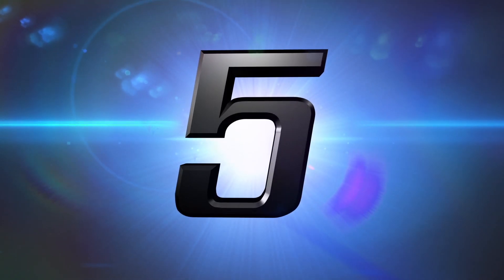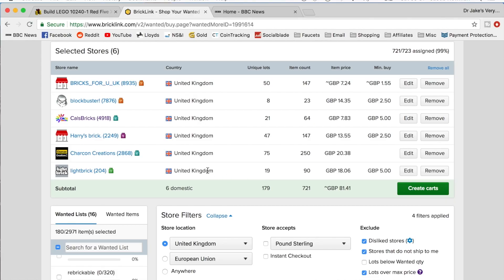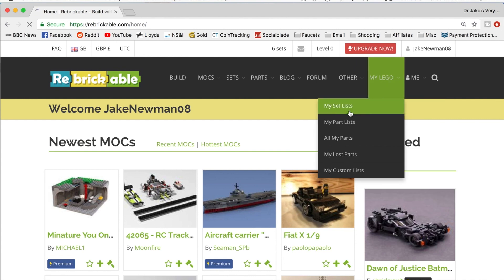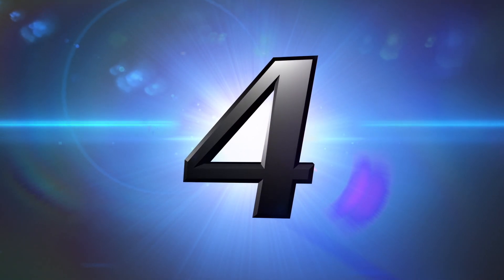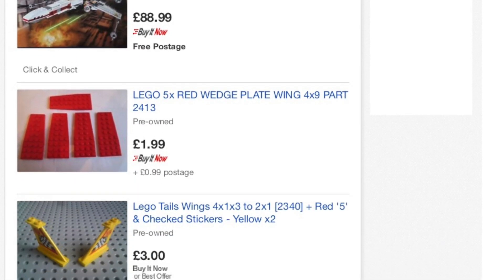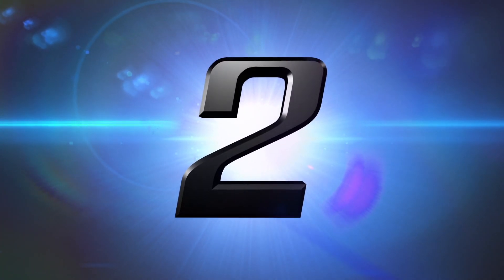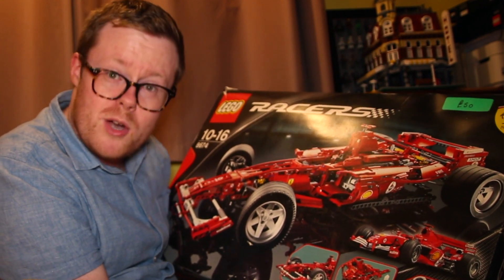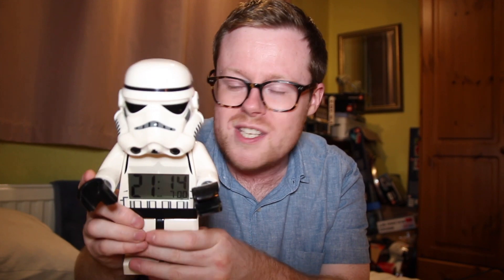Top 5 Tips for Buying Cheap LEGO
Top 5 Tips to Get Cheap Lego

BrickLink
Best for discontinued sets. You can buy cheaply by parting out sets and excluding mini figures, stickers and instructions. BrickLink also has some well priced new and used complete sets. I showed you how to buy a UCS R2-D2 and UCS X-wing red 5 at a much cheaper price in a previous video. You can also use Rebrickable to make use of your current LEGO inventory when building a new set.

Discounts with High Street and Online Retailers
This works best for new sets. Some websites have great discounts. Argos has 2 for 3, Walmart frequently has offers and watch out for Amazon’s prime days. Be warned, online prices aren’t always the cheapest. LEGO stores often have exclusive sets that you won’t find cheaper anywhere else.

eBay
You’ll find a wealth of new and used sets and job lots of used parts. There are hidden gems on eBay so be creative when looking for sets. Spelling mistakes are common, so try different spellings to see if more listing pop up. Likewise, missing information from lazy sellers is a favourite; so sometimes the less information you include in your search the more sets you’ll find.

Garage Sales
In my experience people sell sets much cheaper than you can buy them for online. People don’t have the hassle of listing the items or paying fees, so they’re more open to offers. A lot of the time it seems as if the people selling don’t know what the sets are worth. You can often find facebook groups advertising items for sale in your local area, and check Facebook Marketplace too. I recently filmed a LEGO haul in which I bought £120 of LEGO from a garage sale and got some unbelievable bargains, including a 1:8 scale Ferrari, which is spectacular.

Toy fairs
I went to one recently and was very surprised to find very cheap discontinued LEGO sets. Not always boxed but complete and with instructions. Great selection of unusual sets and you can see them in person.

Friends!
If you’ve got friends who collect LEGO, trade with them. Perhaps they’ve got a set you want and you’ve got one they want, or perhaps they’re just looking to sell. You know who you’re buying from and it might be easier to do a deal with a friend.